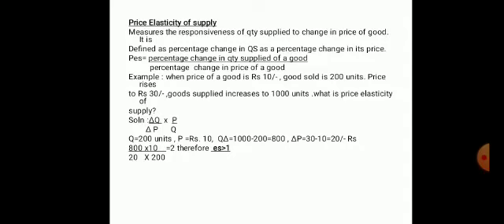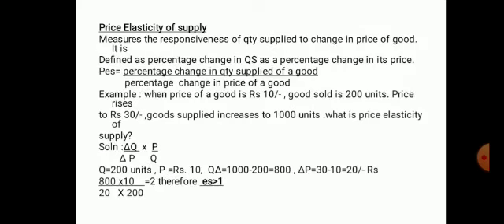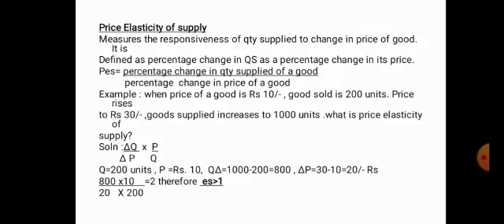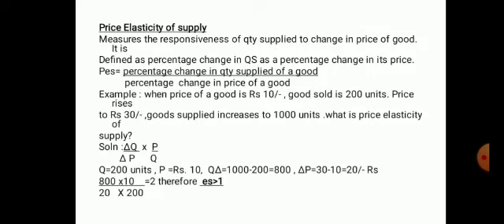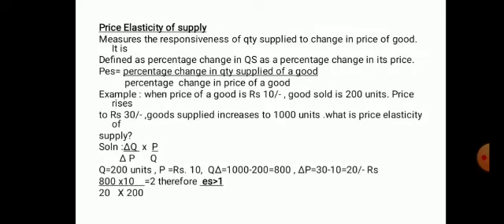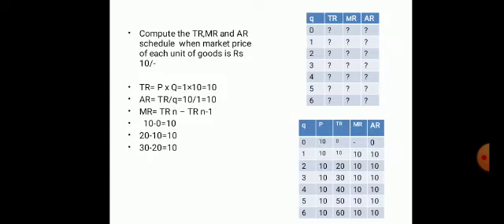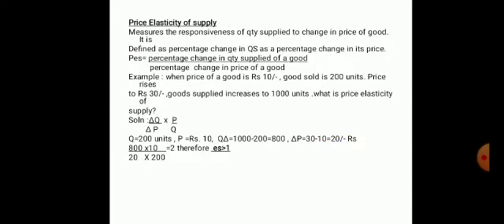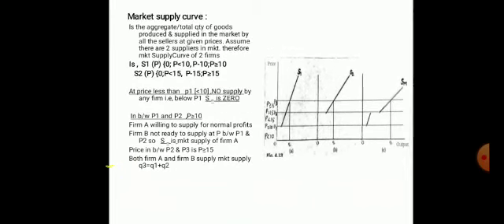By Prof S. D Pawar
Prefect Competitive Market